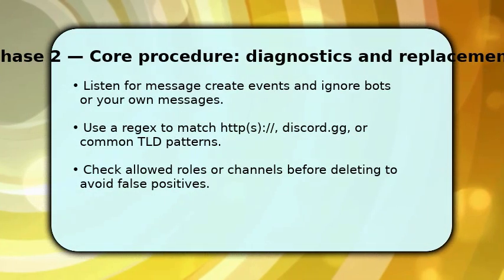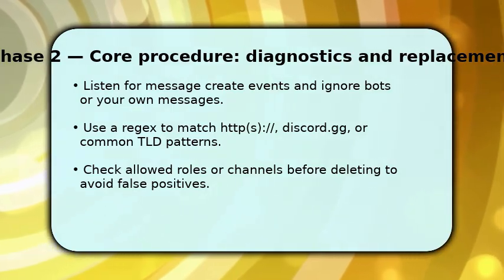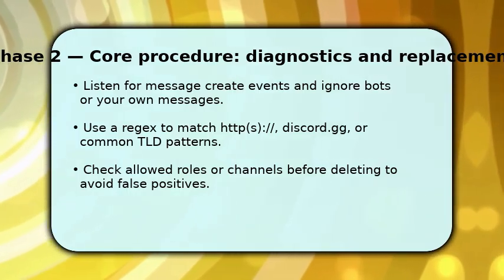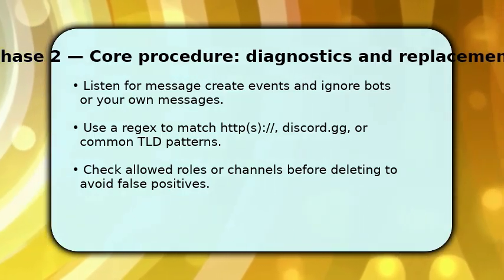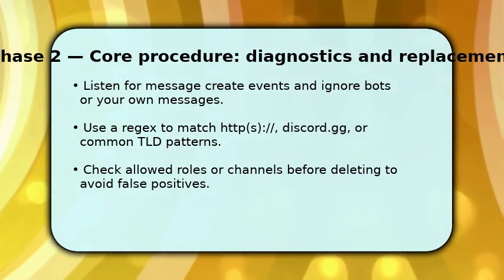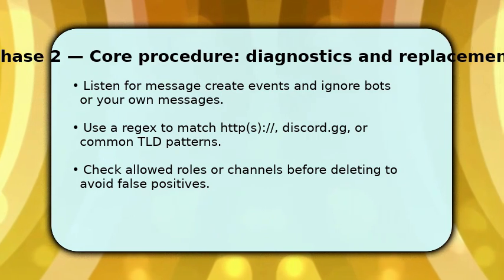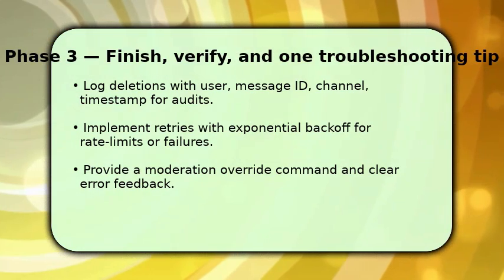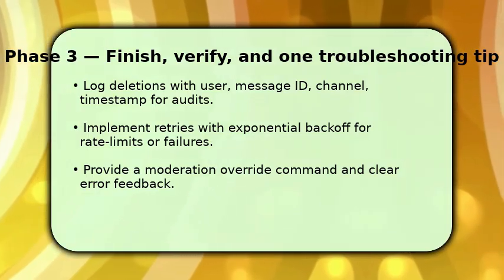How to Auto Delete Links in Discord - Step by Step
How to Auto Delete Links in Discord - Step by Step | 🔒 Surfshark VPN Deal — Stay private and secure. $1.99/mo + 3 Months Free ▸

Learn the easy steps to auto delete links in Discord using this comprehensive guide. Master privacy settings and keep your conversations secure with our step-bythy tutorial.

Discord, auto link deletion, privacy setting, secure chat, link management, how to disable sharing on discord, discord auto delete links, conversation privacy settings